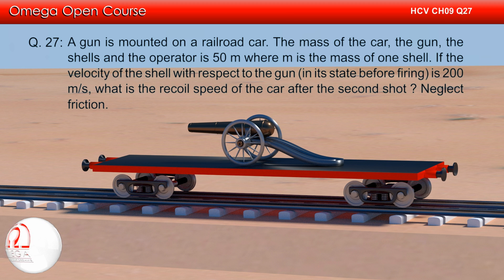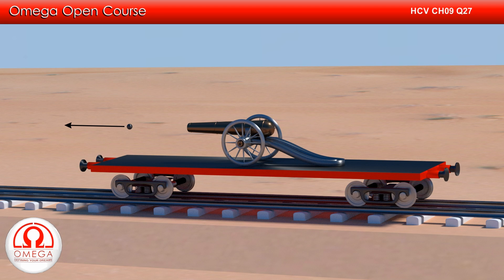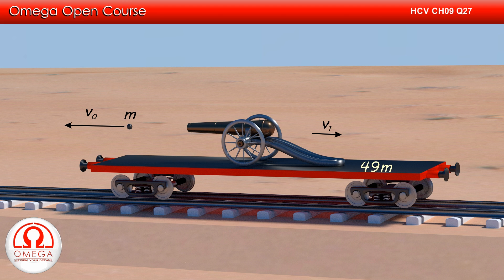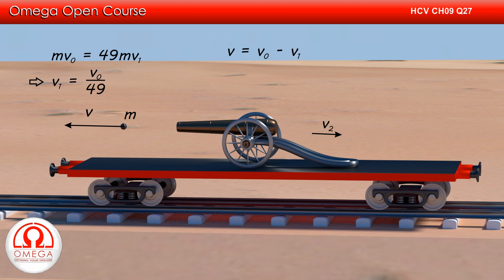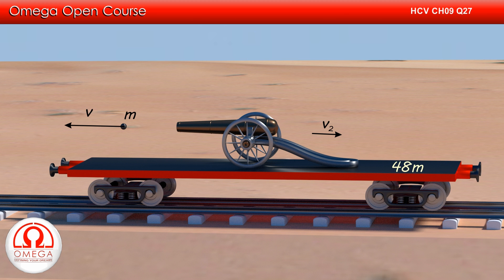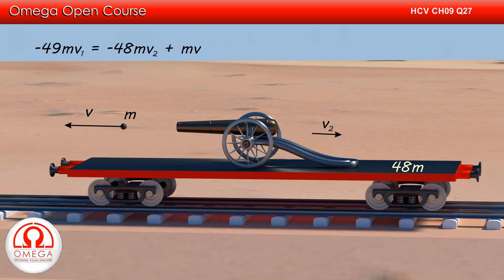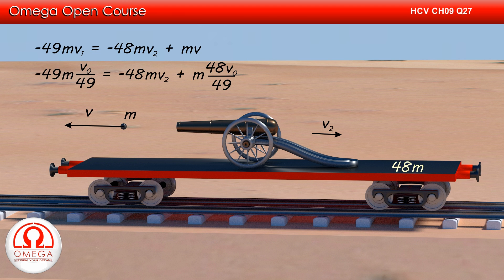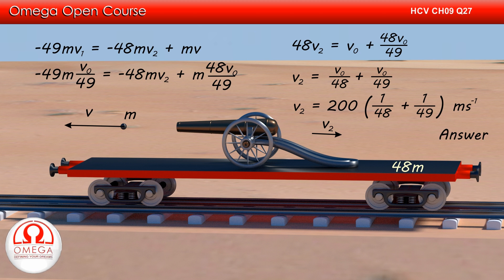H. C. Verma Solutions - Chapter 9, Question 27